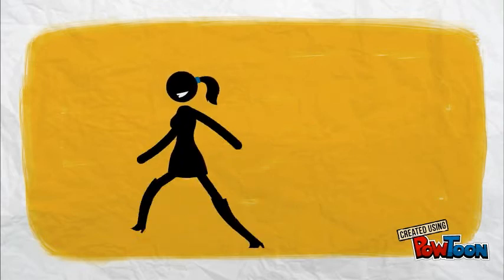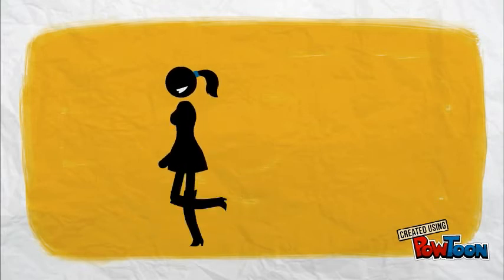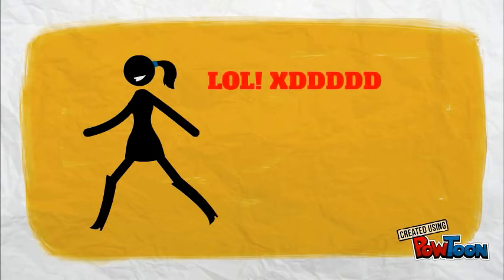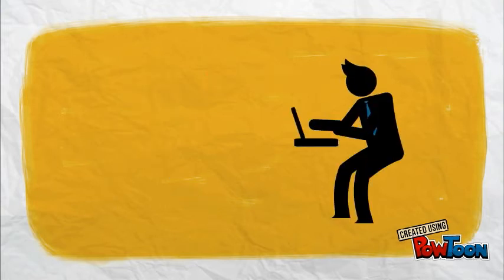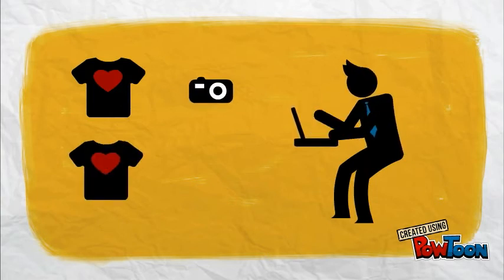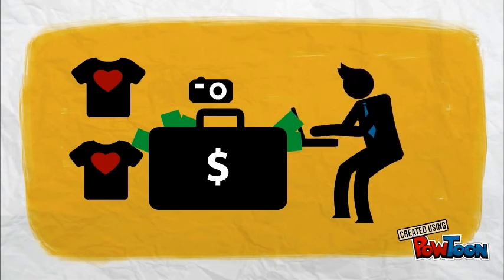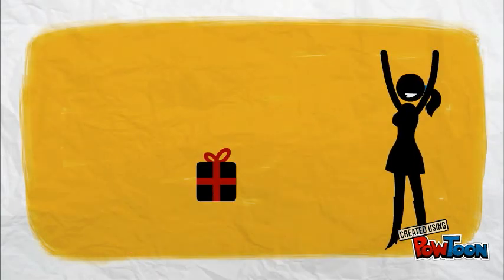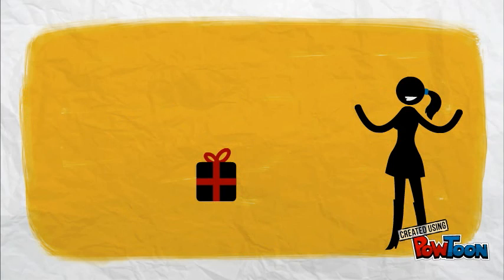Don't be Stupid! Use Powtoon!